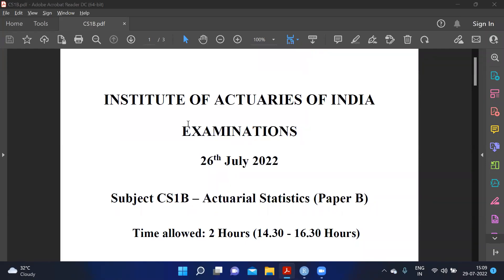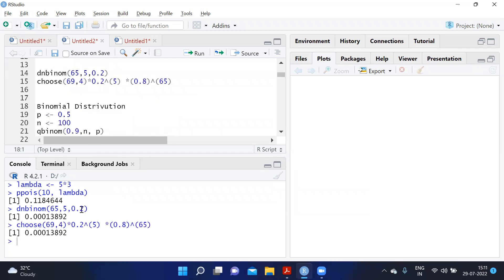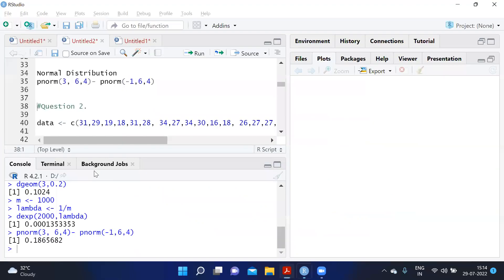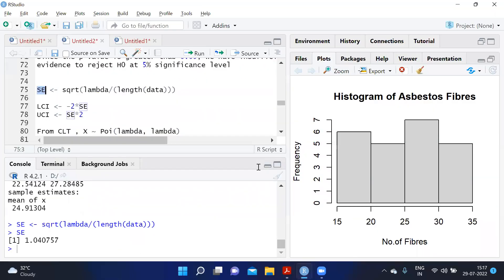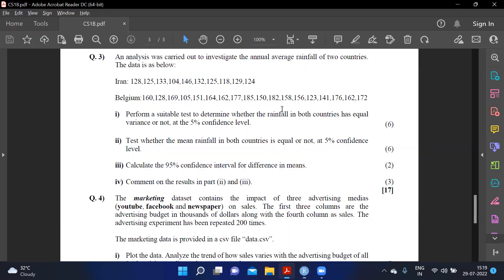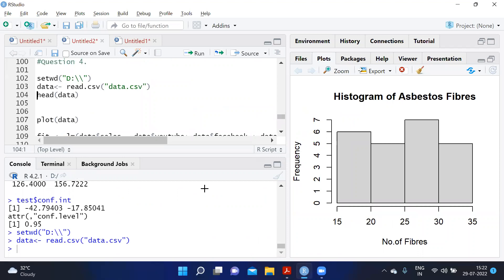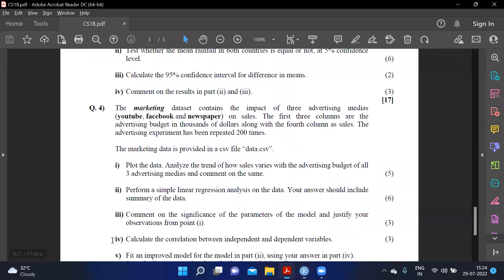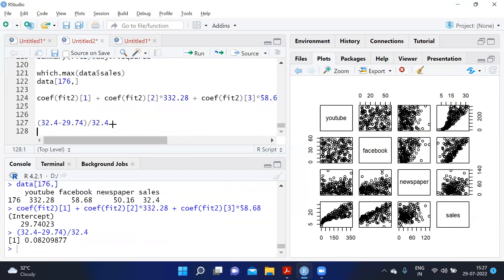IAI July 2022 CS1 Paper B Solution Discussion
This video is extremely helpful for actuarial students preparing for paper CS1. This video covers the tentative solution of IAI July 2022 CS1 B exam.